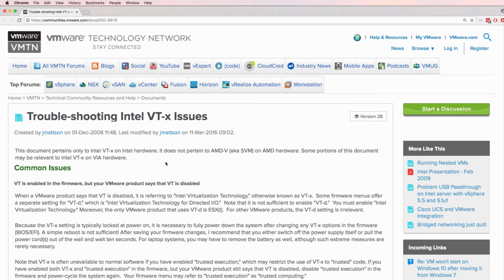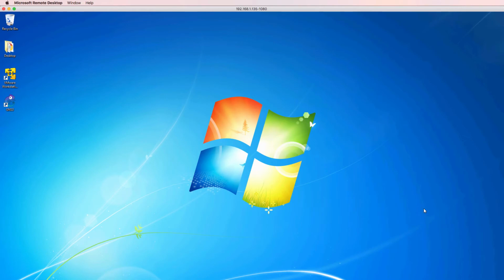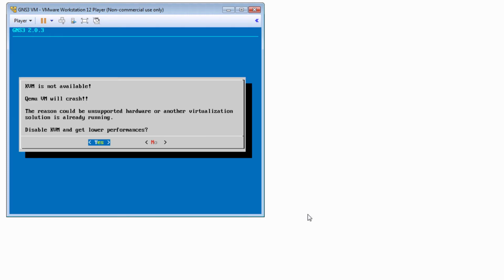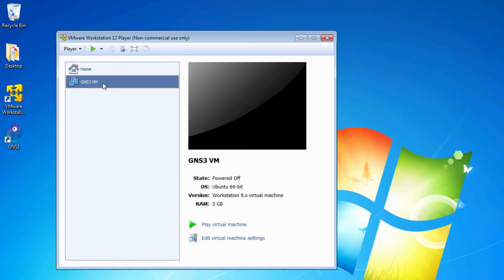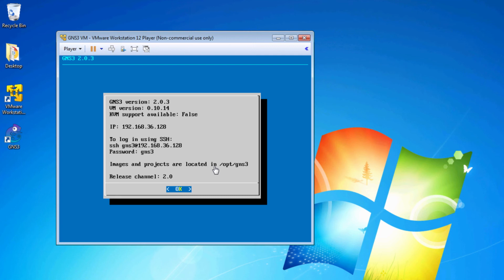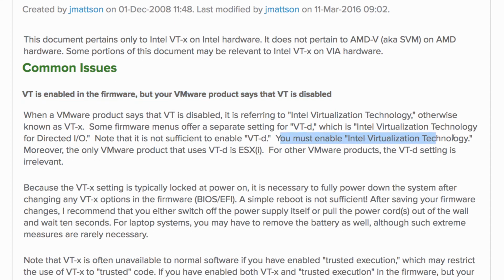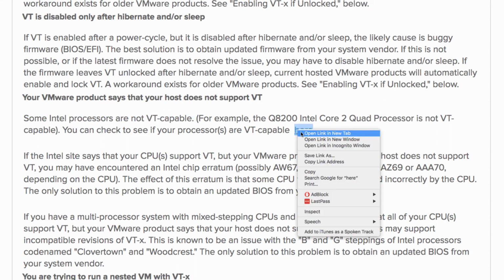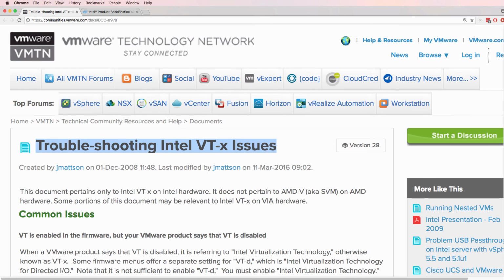GNS3 VT-x Issues: Troubleshooting and fixing Intel VT-x Issues with the GNS3 VM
In this video we discuss issues and possible resolutions to Intel VT-X issues you may encounter when using the GNS3 VM. The following VMware document provides some tips: Troubleshooting Intel VT-x Issues

System requirements to install a 64-bit guest operating system on a 32-bit host (1003945)